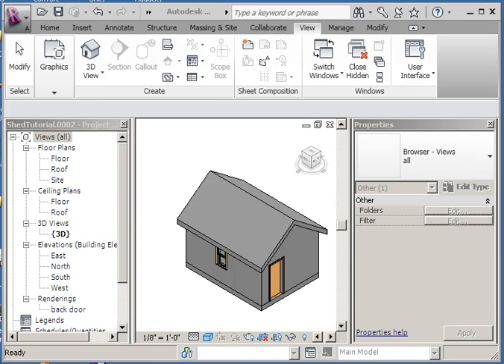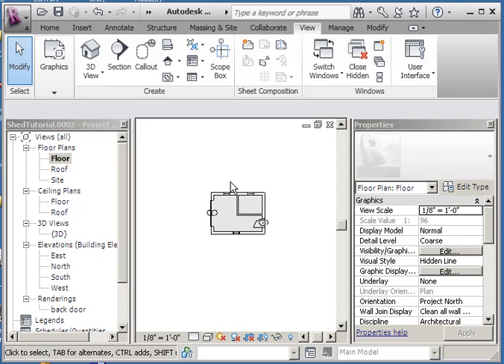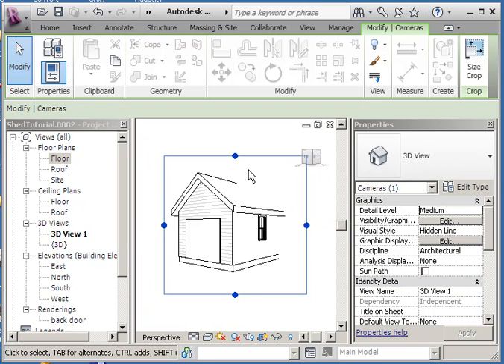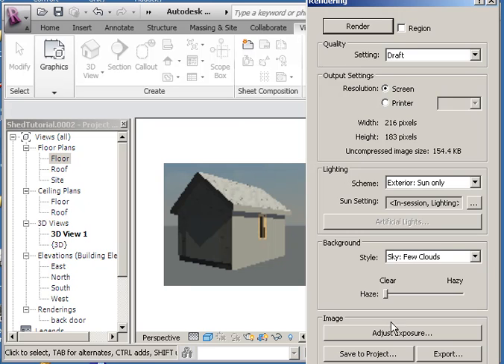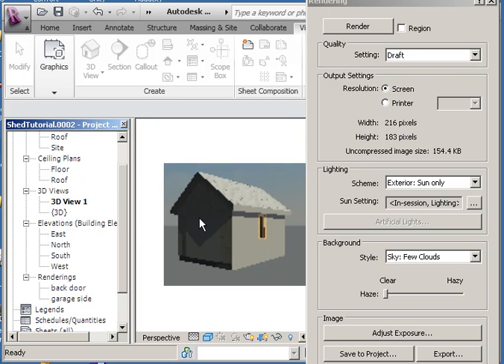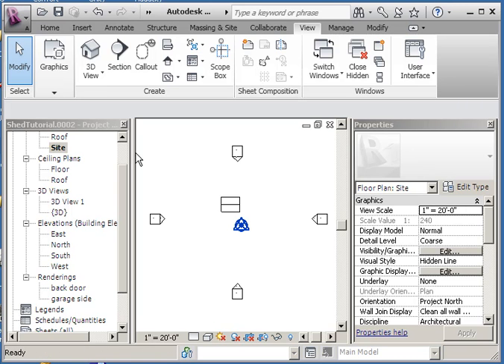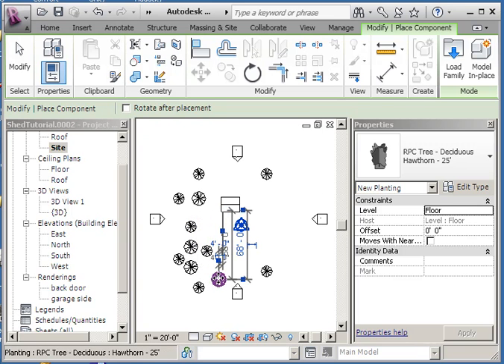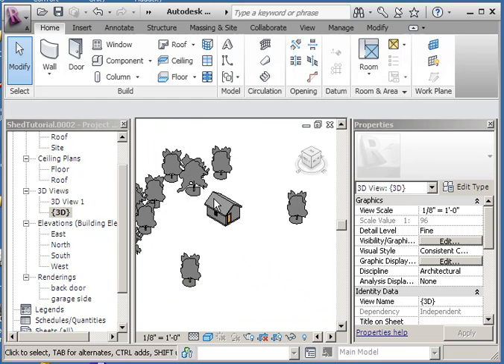12_Revit_shed_-_Adding_trees.mp4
Revit Tutorial 12- Shed Design
Adding trees and other features